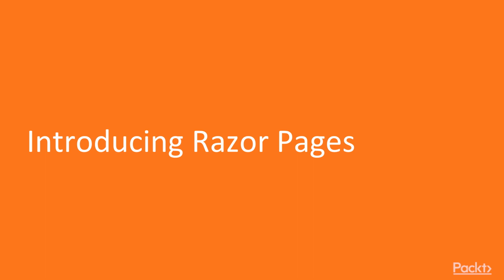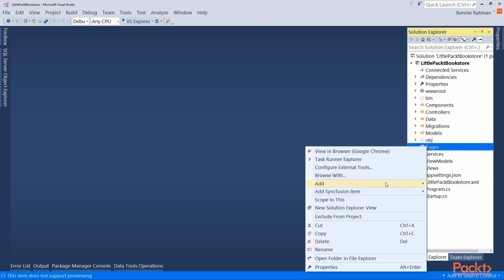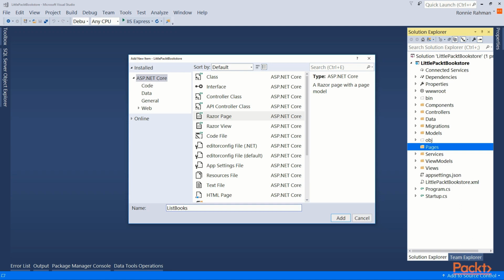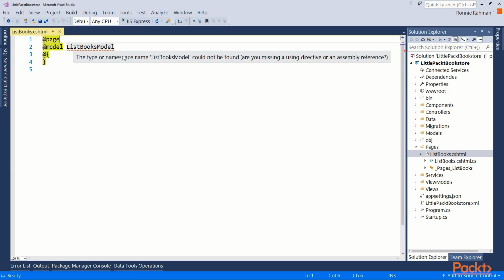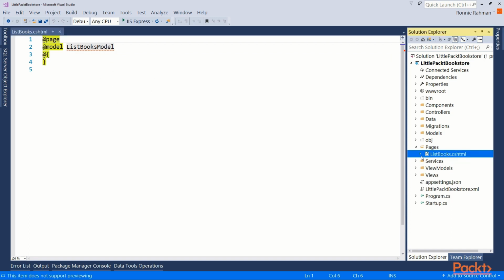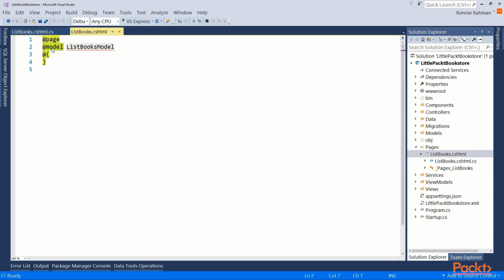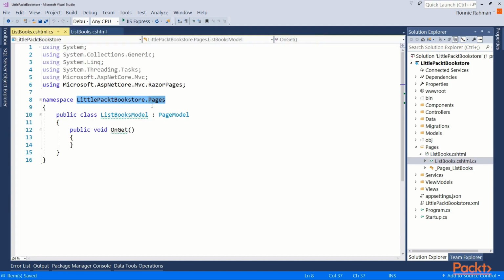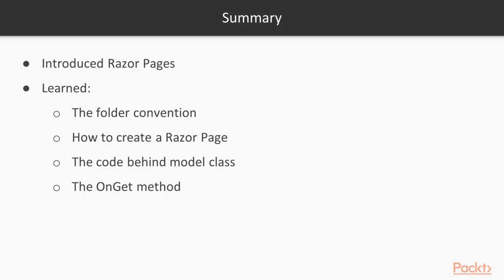Build a Real-World App with ASP.NET Core MVC : Introducing Razor Pages | packtpub.com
This video tutorial has been taken from Build a Real-World App with ASP.NET Core MVC. You can learn more and buy the full video course